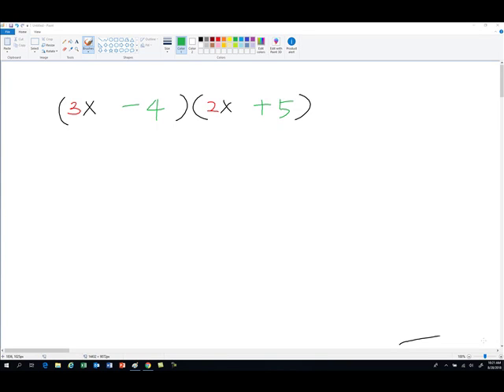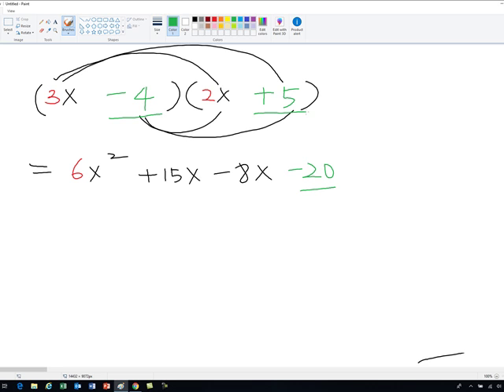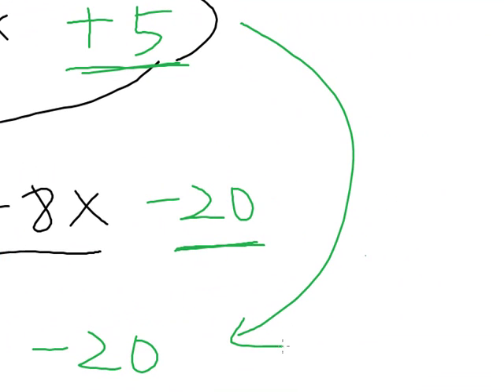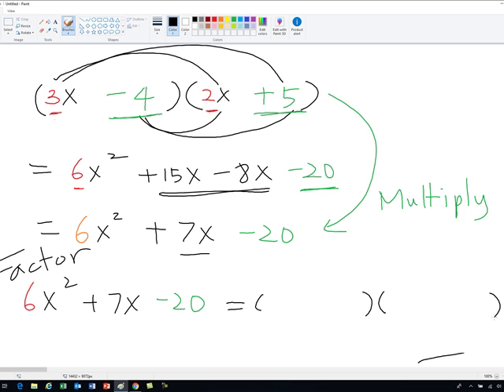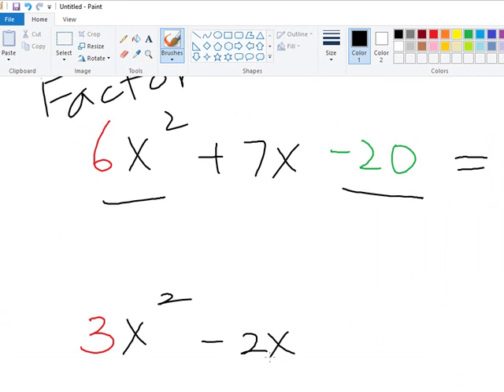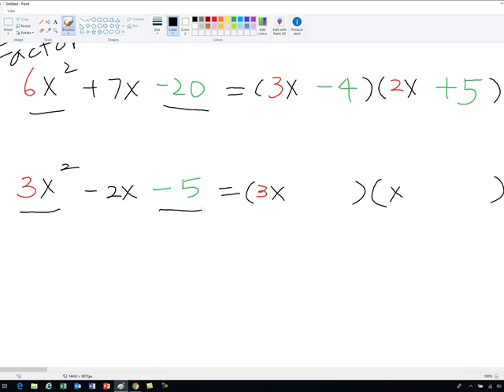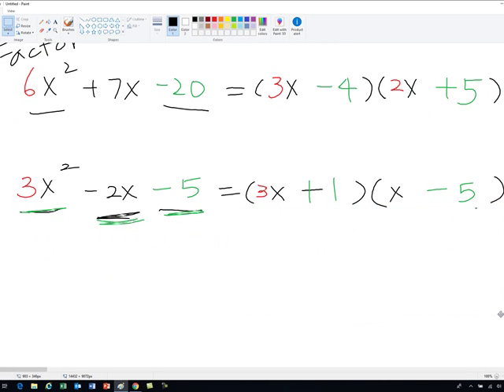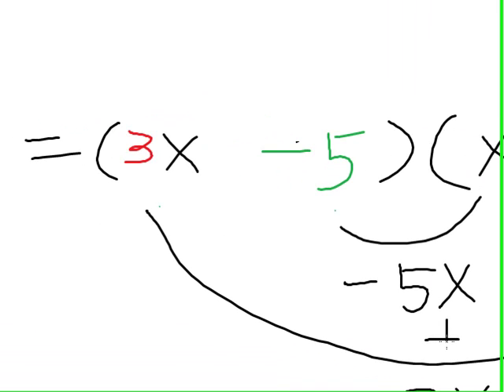Factoring trinomials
Preparing for Trigonometry and calculus